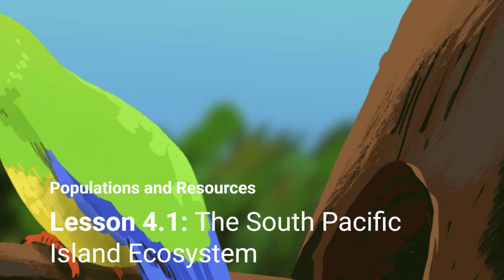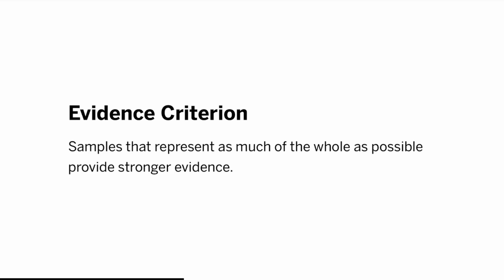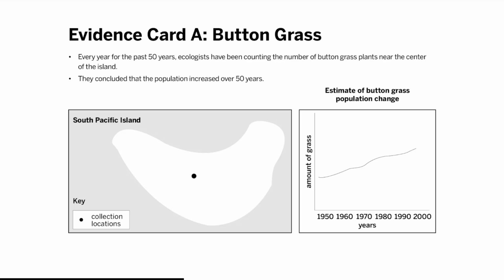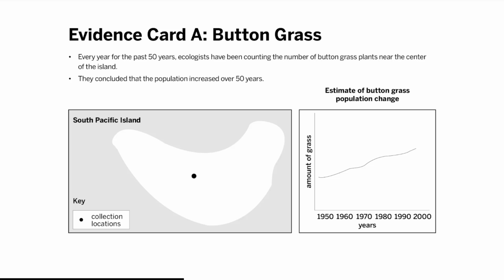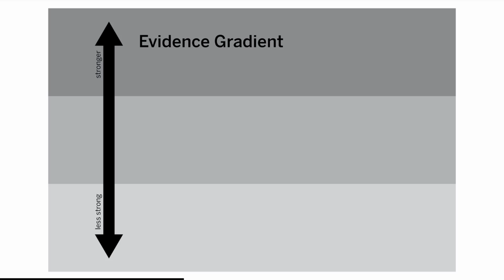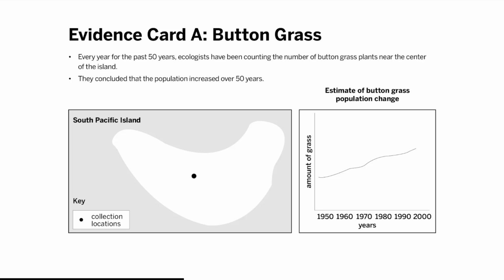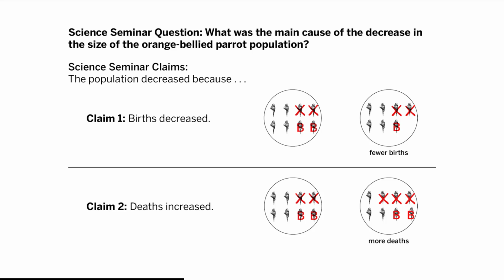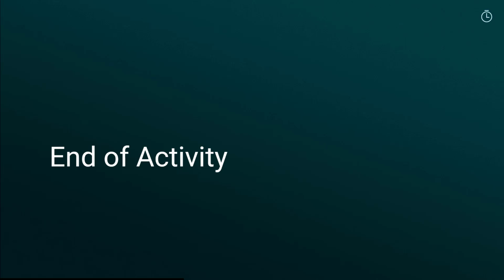Populations and Resources Lesson 4.1 Activity 3